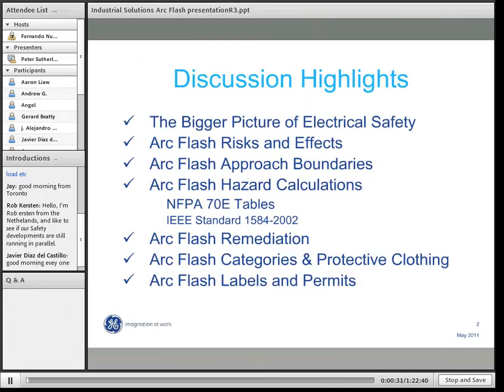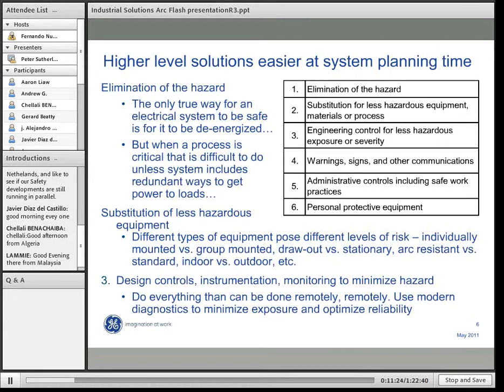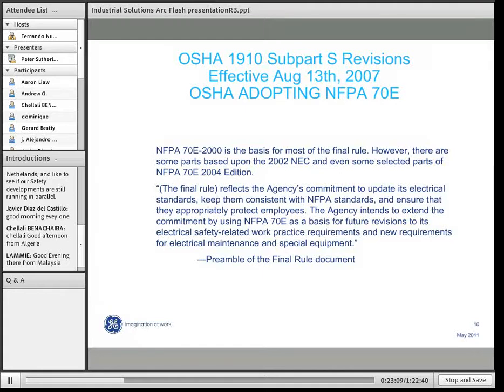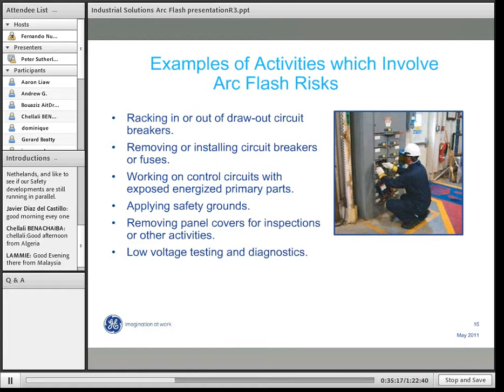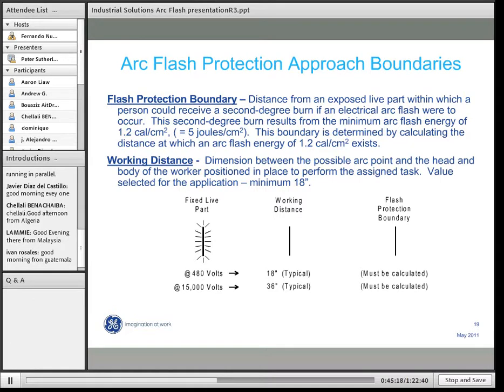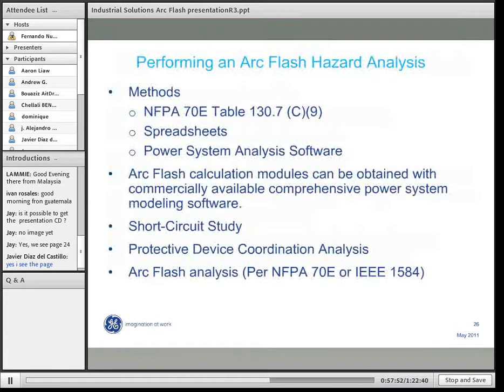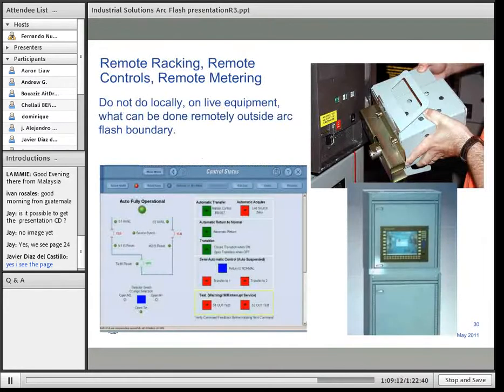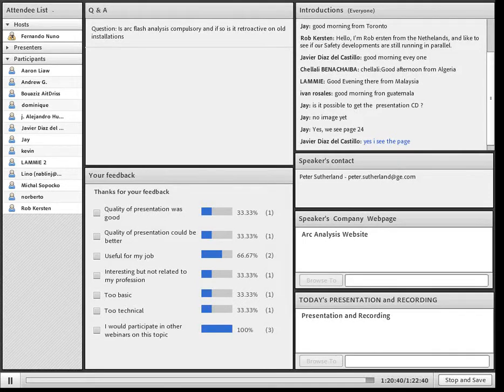20110511 ARC FLASH